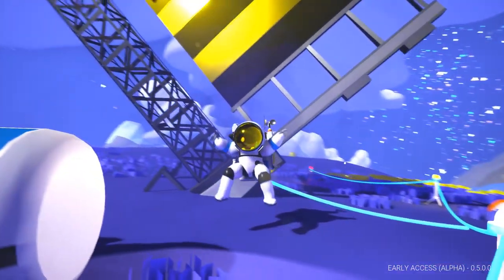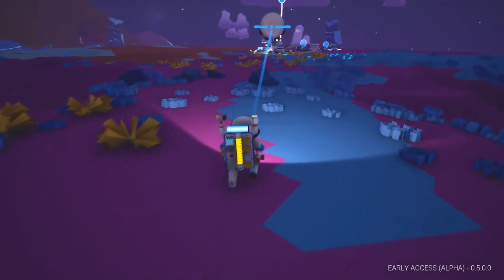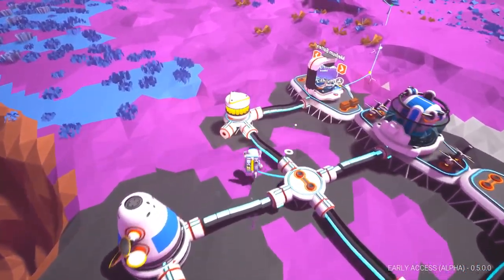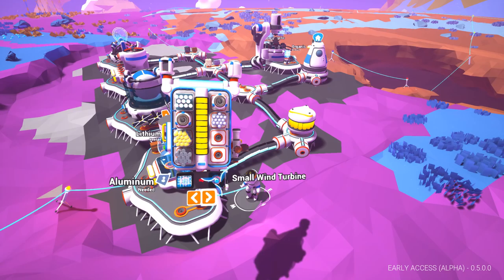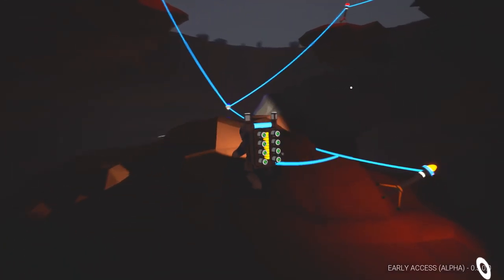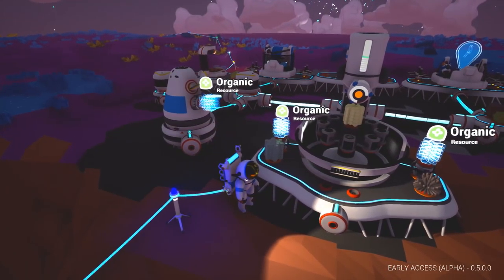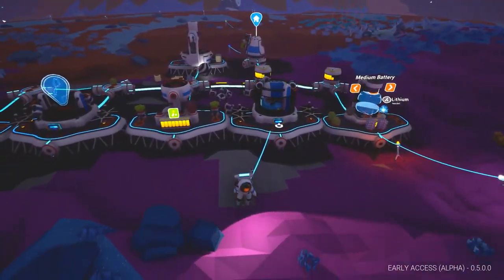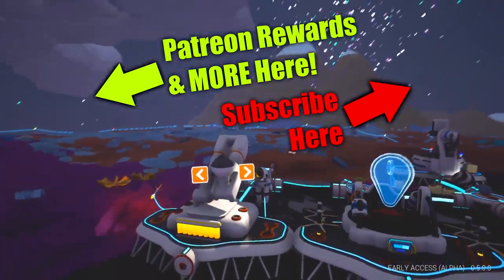Astroneer Gameplay: THE LITHIUM MINES!!! ▶RESEARCH 2.1 UPDATE◀ Let's Play Astroneer Alpha v0.5.0.0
Let's Play Astroneer: BRAND NEW Research 2.1 Update: NEW Catalog Module, NEW Research Platform, NEW Research Bytes & Research Mechanics!! :-)

Be sure to follow me for more Astroneer gameplay! I am having great fun with my Let's Play of Astroneer and discovering all the new machines & game mechanis, exciting stuff! :-)

➤Research 2.1 Update info
Coming soon!

➤Research 2.1 Update - What's New (not a complete list at the moment, will be updated)

- New Research Platform
- New Research Bytes
- New Catalog Module for choosing research & spending Research Bytes
- New Research Game Mechanics. This changes the start of the game a lot!

➤Excavation Update - What's New?

-  Sediment Processor - new and improved way to use terrain as a resource. New animations, sounds & craftable items.

- New Hydrazine Extractor - inc new art & animations

- Automated Fuel Condensor

- Reusable canisters, new art, gauges, sounds. To enable transfering sediments/soil. minerals & maybe soon chemicals!

- The Drill is now also a tool for collection of sediment to a canister,

- Turbo Augment allows terrain deformation & sediment collection at a faster rate. But all augments use power from your backpack, power that is no longer as easy to get!

Power Changes:

- Trickle charge is now gone for good! But terrain deforming is free of a power cost (unless using augments).

- Printing from your backpack uses power.

- Solar Panel now costs copper, so there is an early game use for the Small Generator.  Watch your power use!

- The start of a new Tutorial System in the game.

-  Research RNG has been tweaked. Less resources, more un-researched items \o/